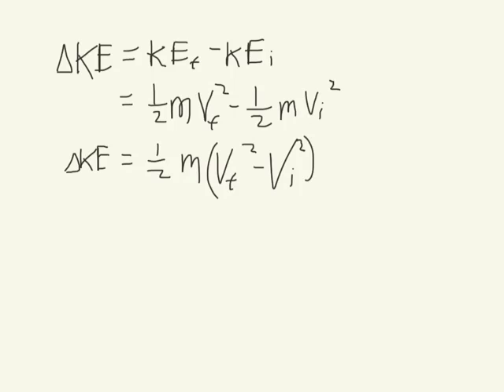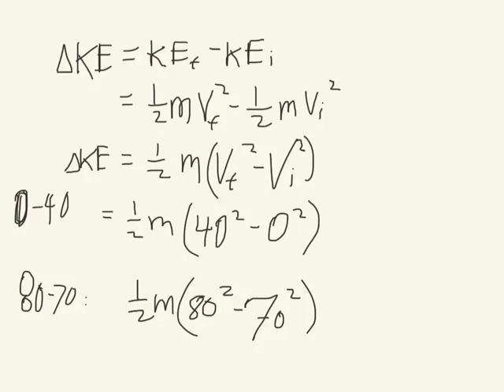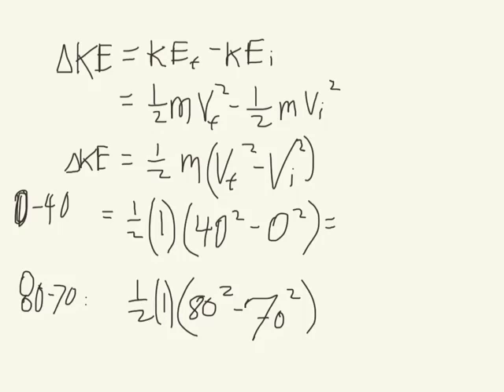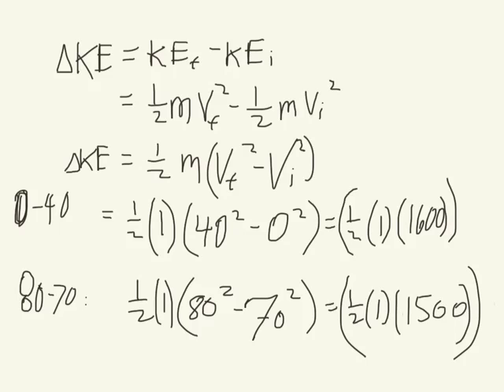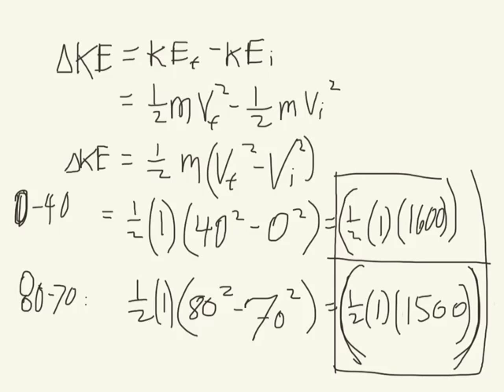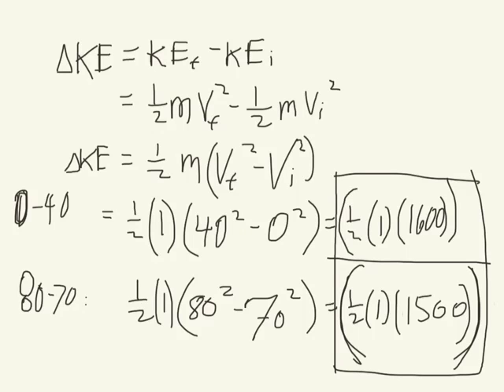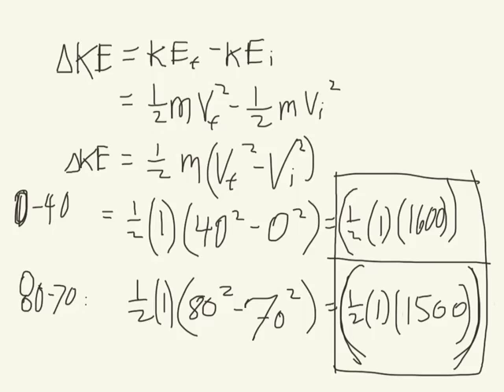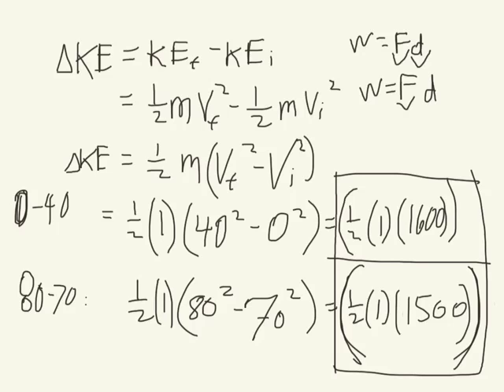braking on the highway